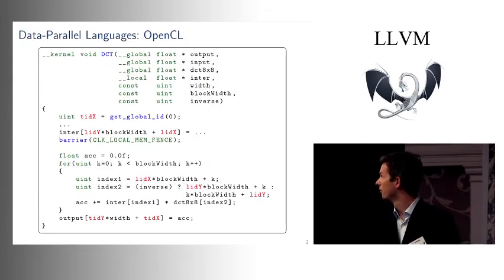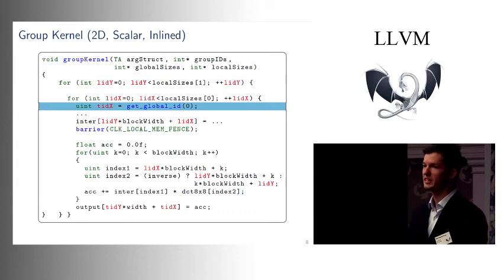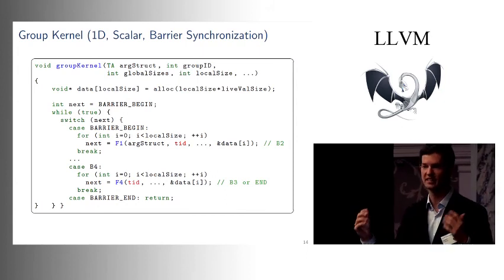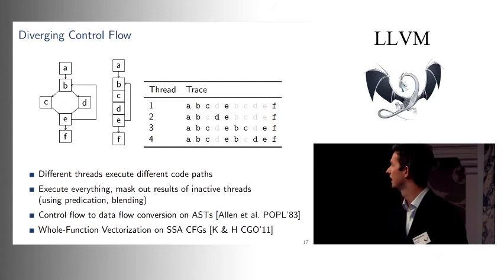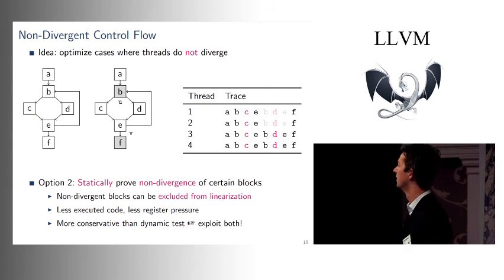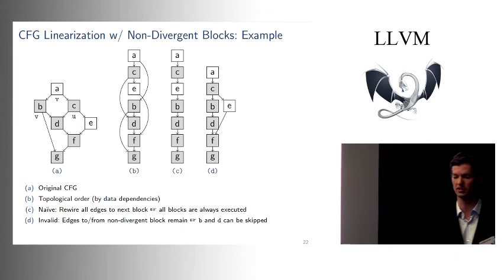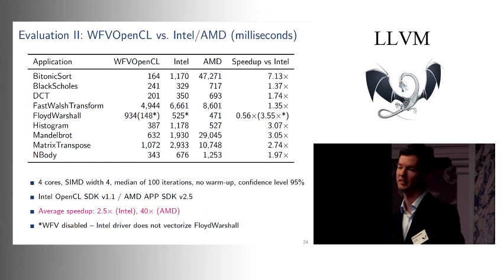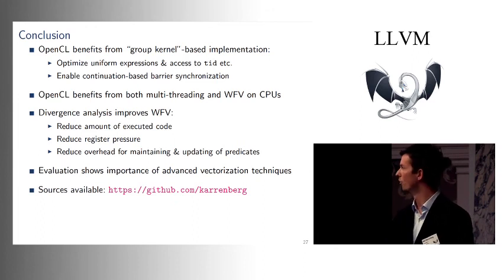2012 EuroLLVM Developers’ Meeting: R. Karrenberg & S. Hack "Improving Performance of OpenCL on CPUs"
Improving Performance of OpenCL on CPUs - Ralf Karrenberg & Sebastian Hack, Saarland University